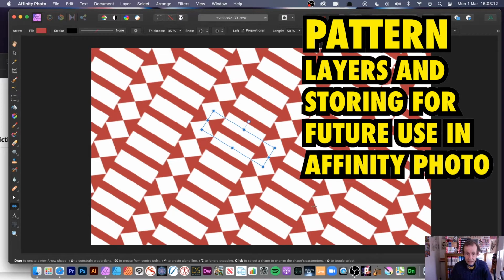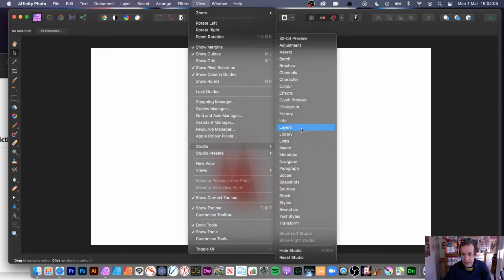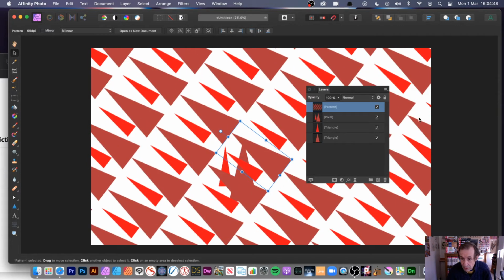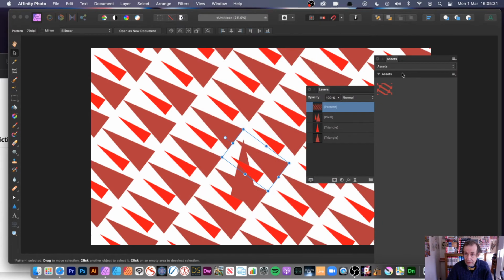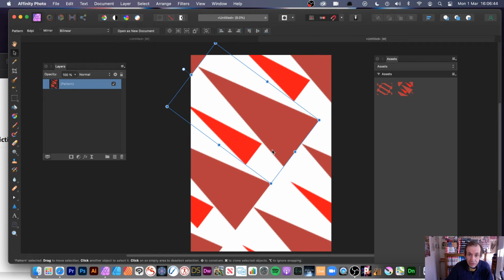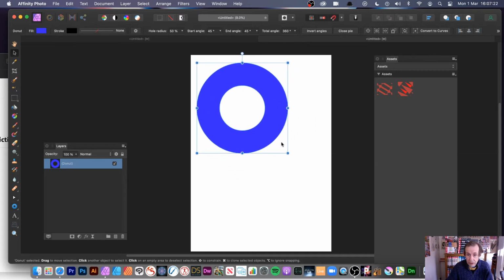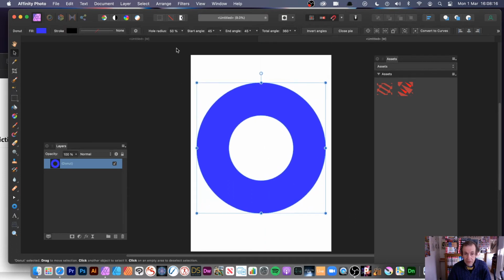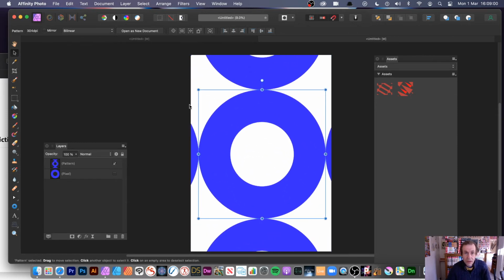How to store pattern assets in Affinity Photo tutorial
How to store pattern assets in Affinity Photo tutorial - so you have created a pattern layer, how to store it away for future use ? In a totally different project - this tutorial shows you how.
0:00 Intro